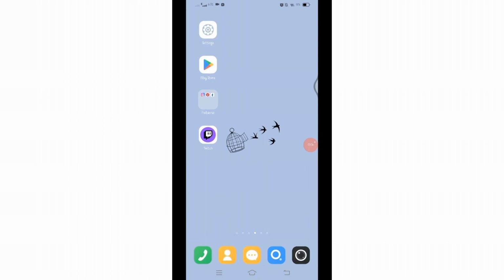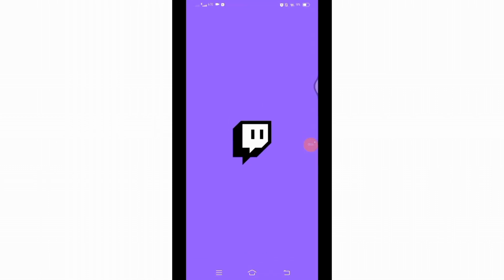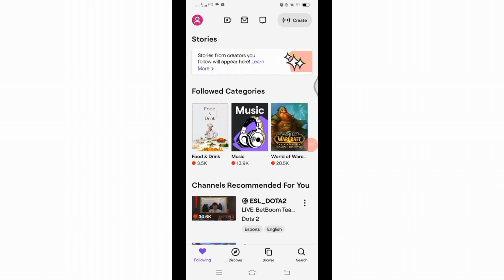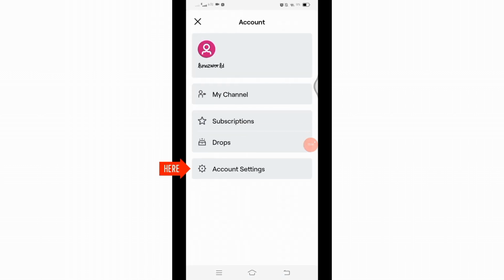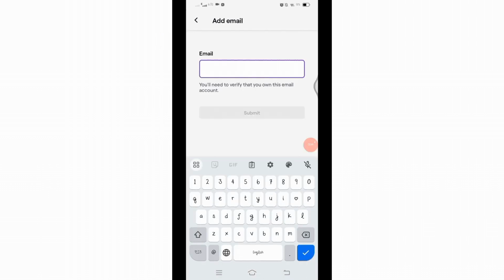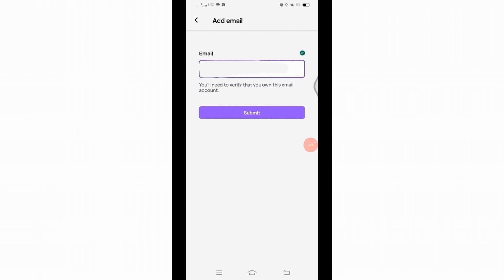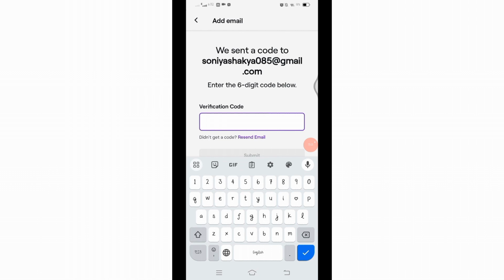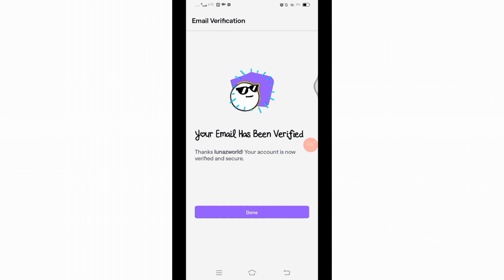How to Verify Email on Twitch 2024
Having a verified email on Twitch opens the door to a whole new level of experience on the platform! Not only does it add an extra layer of security to your account, but it also allows you to participate in the chat without limitations, utilize features like "Whisper" for private messages, and even join Tournaments! But fear not, new streamer, verifying your email is a breeze! In this comprehensive guide, we'll walk you through the entire process step-by-step, ensuring you're chatting and participating in the Twitch community in no time.